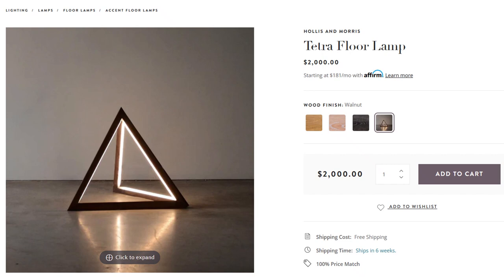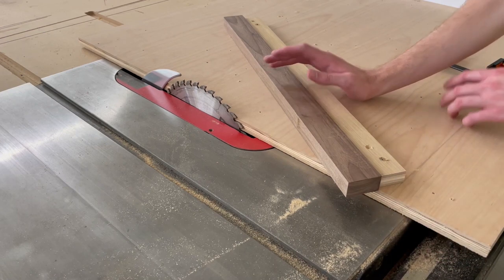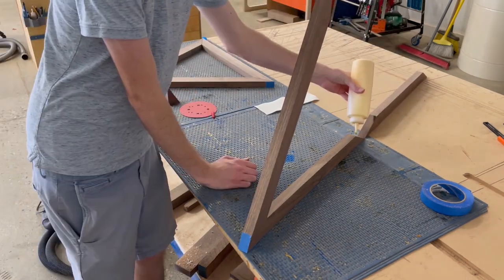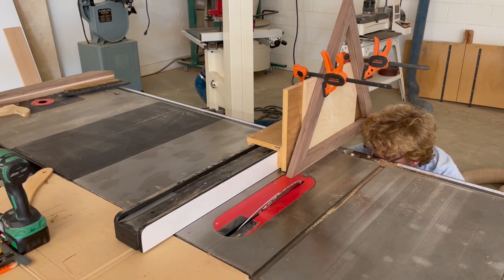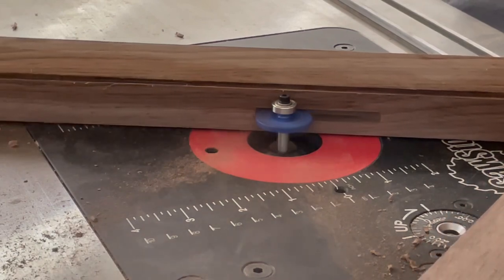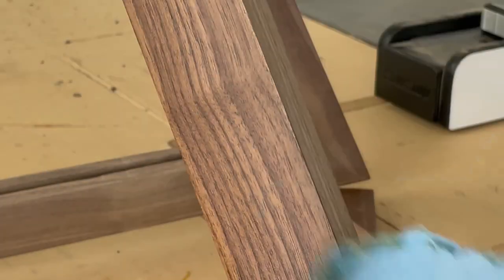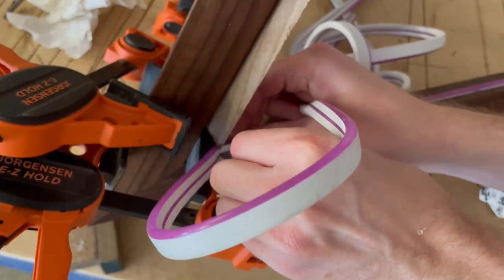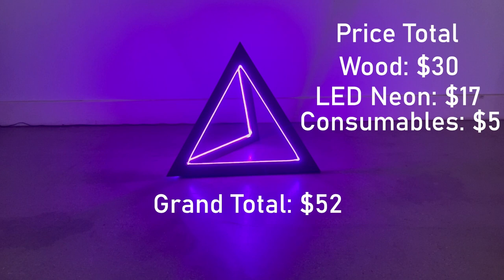how to make a $2000 designer lamp for $50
In this video I make a $2000 designer lamp for about $50. The original lamp is made by a company called Hollis and Morris. I really like this style of lamp because its so unique and pretty easy to make.   Another great thing about this project is that it would be easy to make with scrap wood that you may already have. Let me know what you think of the video and tag me @bluebirdwoodshop on Instagram if you make one!